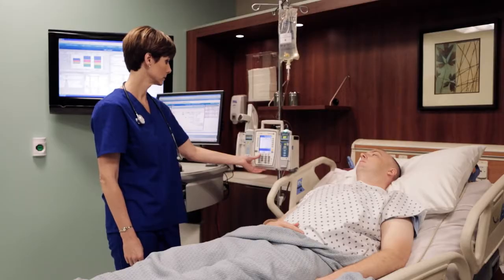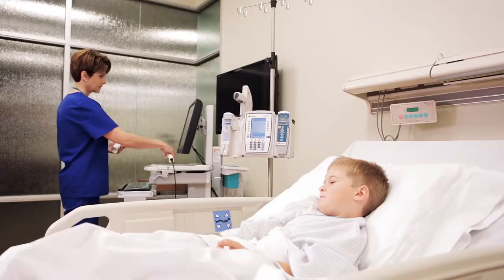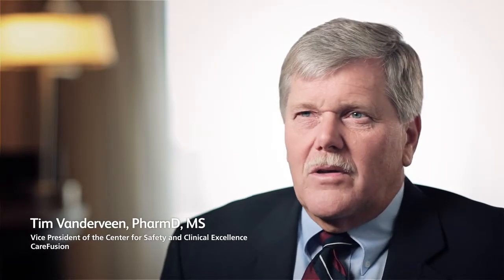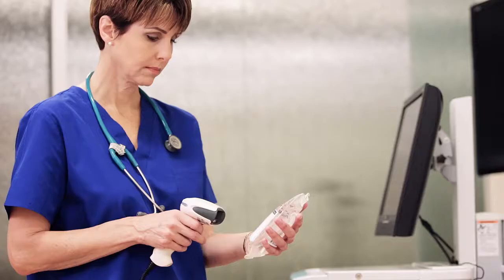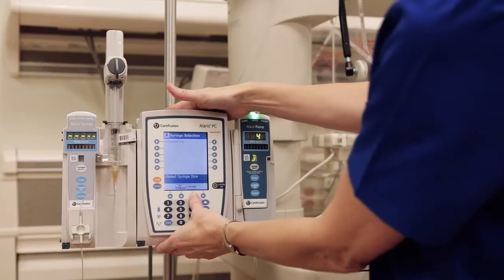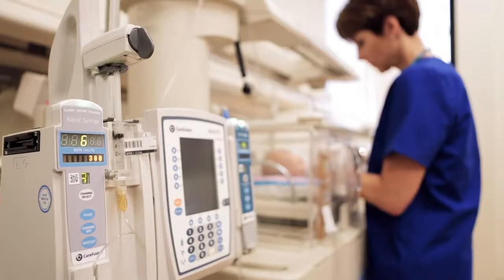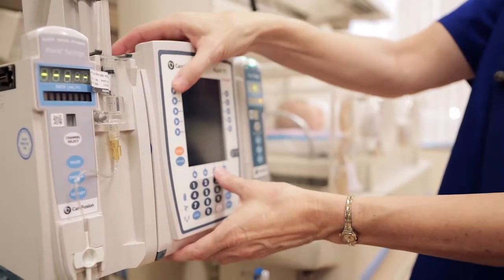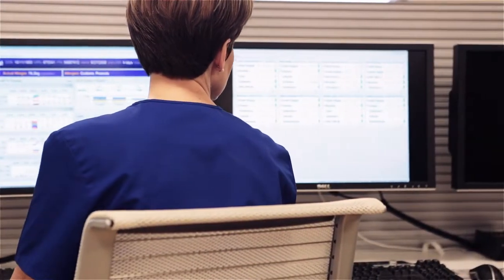Children's Hospitals of Minnesota case study: EMR interoperability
This video will show you how CareFusion and Cerner infusion interoperability help Children's Hospitals of Minnesota close the loop on medication management.